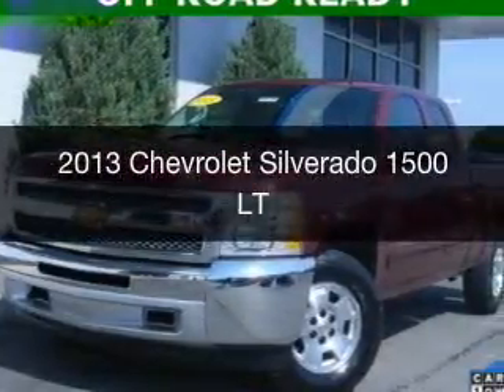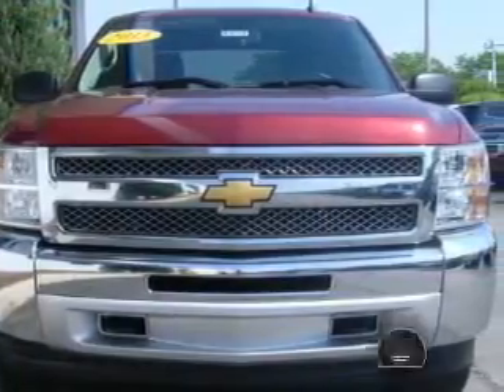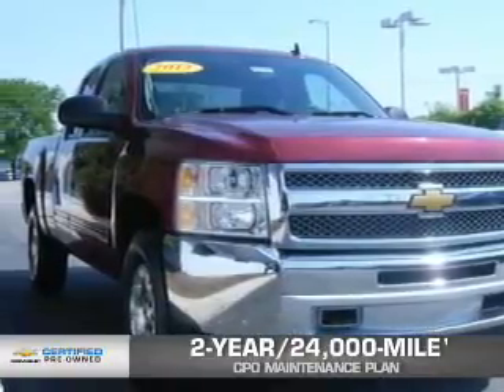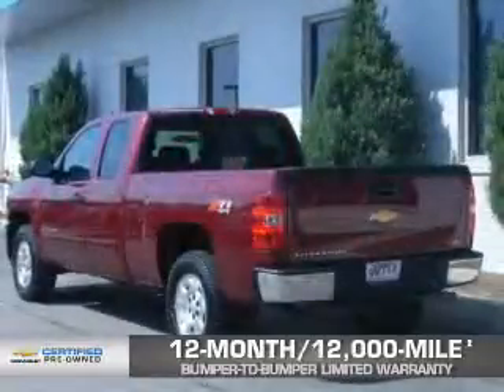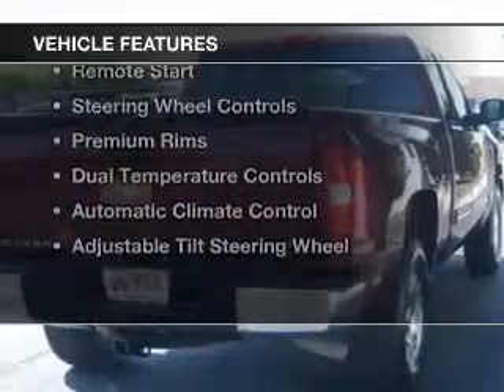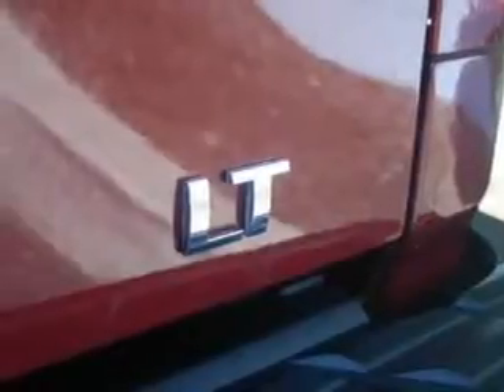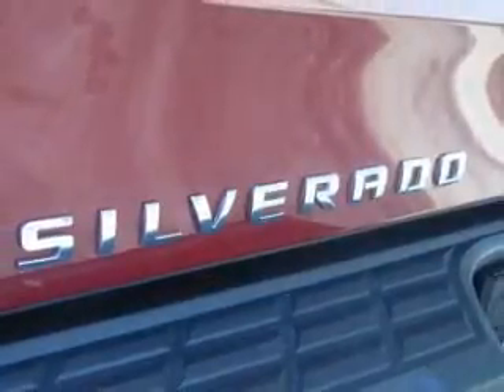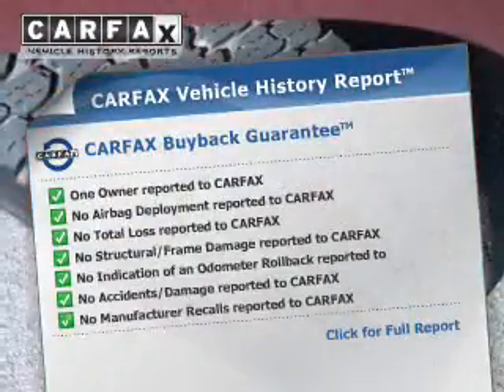2013 Chevrolet Silverado 1500 - Tinley Park IL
Apple Chevrolet

Year: 2013
Make: Chevrolet
Model: Silverado 1500
Trim: LT
Engine: 5.3 liter 8 cylinder 16 valve
Transmission: 6-Speed Automatic
Color: Deep Ruby Metallic
Mileage: 22886

Address:
8585 W. 159th St.